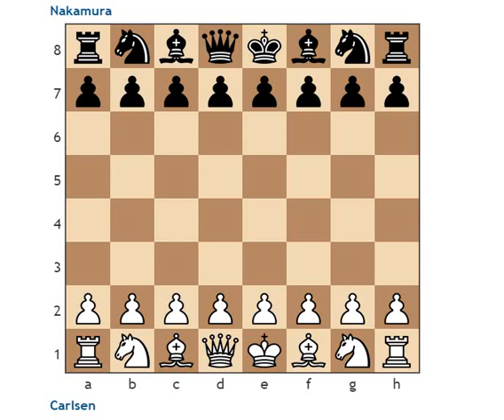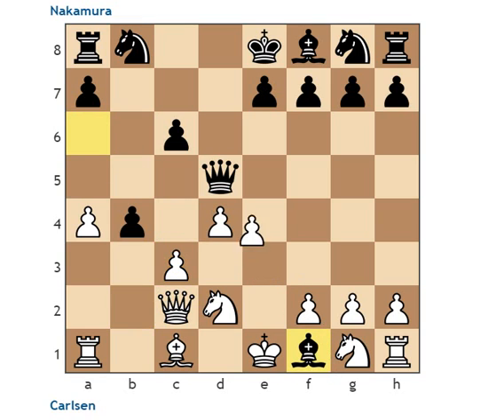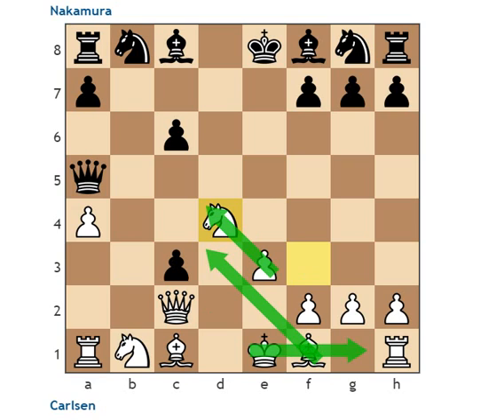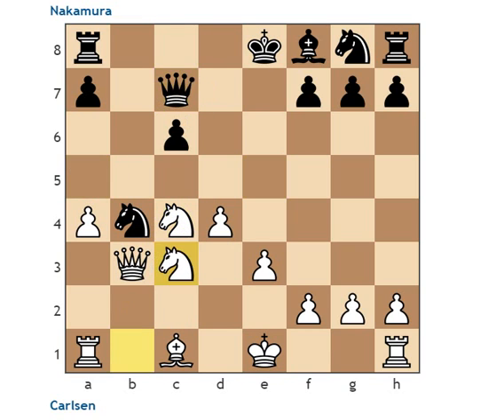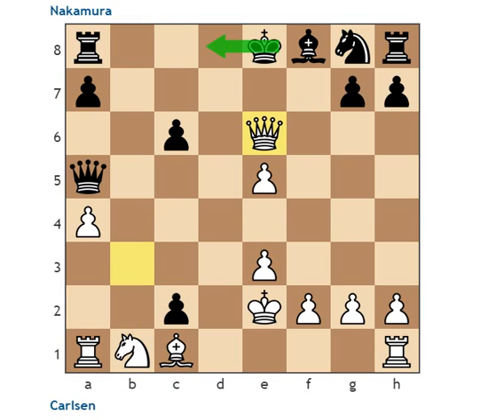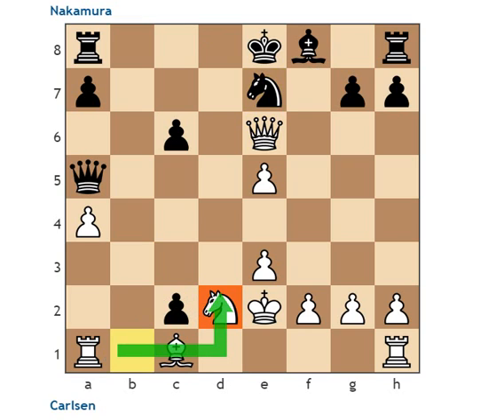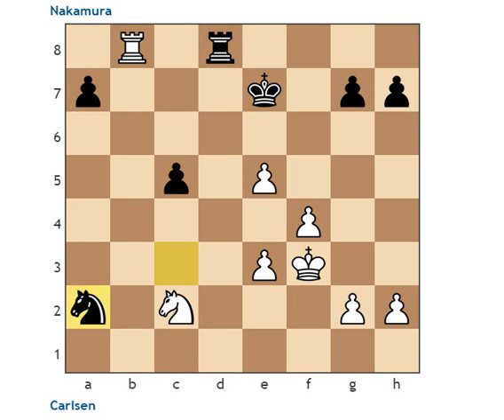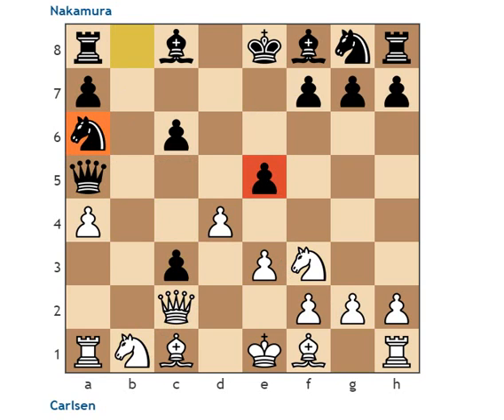Sinquefield Cup Round 7: Magnus Carlsen vs Hikaru Nakamura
yuck for nakamura